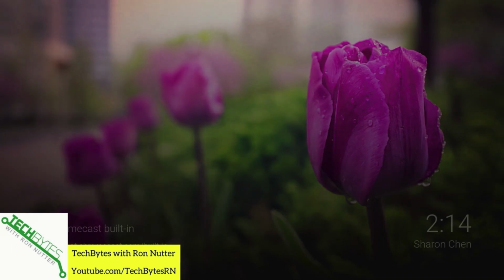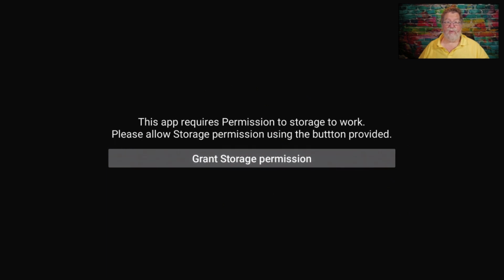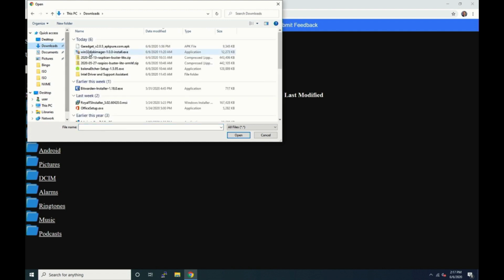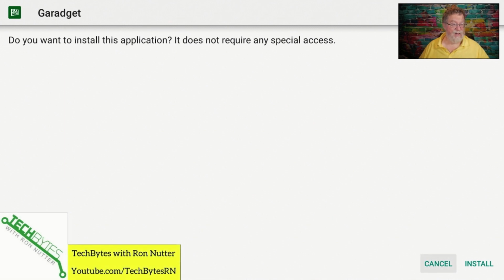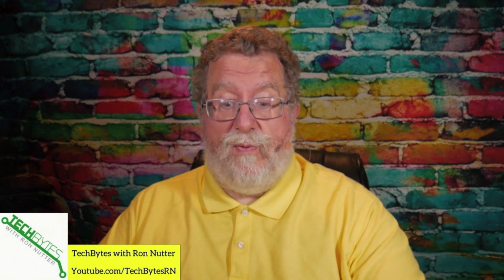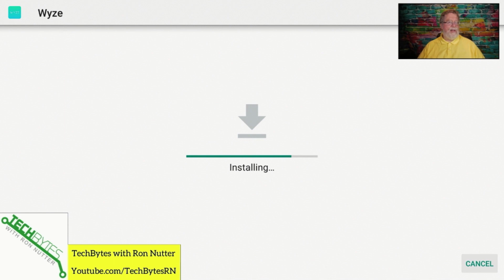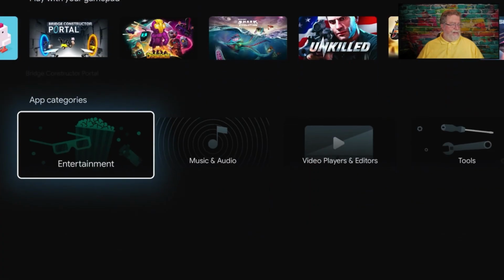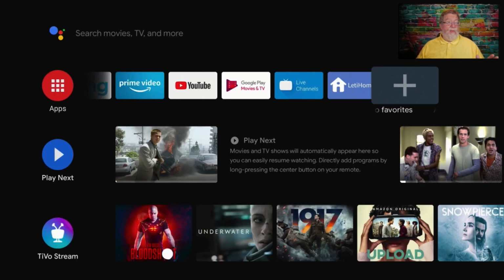How to sideload apps on your Tivo Stream 4K in your SmartHome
Sometimes you will find apps that arent showing in the Google Playstore for installation on your Tivo Stream 4K.  While not a guarantee that those apps will be able to install or run, you at least have a way to give things the good ol college try.

 1. Download .apk from trusted source
 2. Upload using wireless file manager
 3. Install sideload launcher to be able to launch sideloaded app

Tivo Stream 4K (available only direct from Tivo as of 5/16/20)

HDMI extension cable (1 ft)

SiliconDust HDHR5-2US HDHomeRun Connect Duo 2 Bundle with Indoor Flat 4K HDTV Multi-Directional Antenna

SiliconDust HDHomeRun HDHR5-4US Connect Quatro 4 Channel Tuner,Black